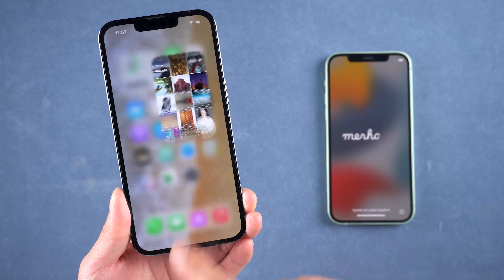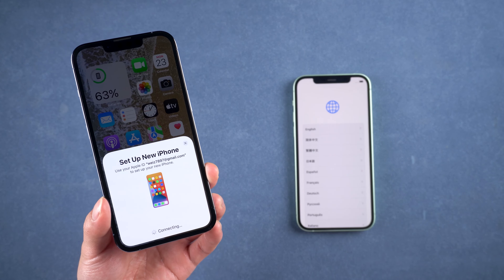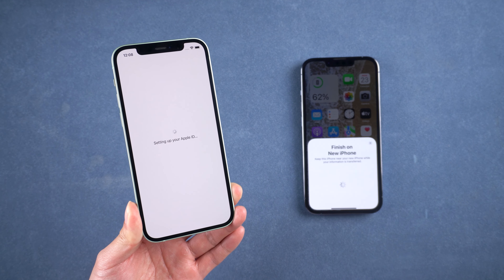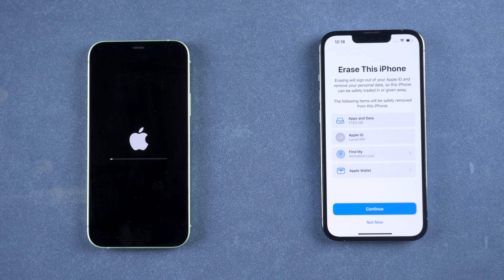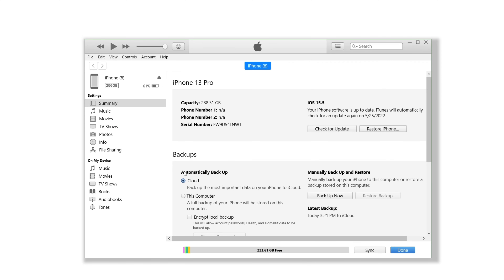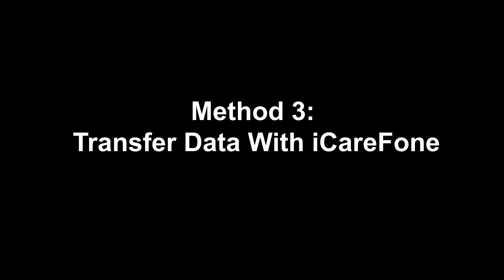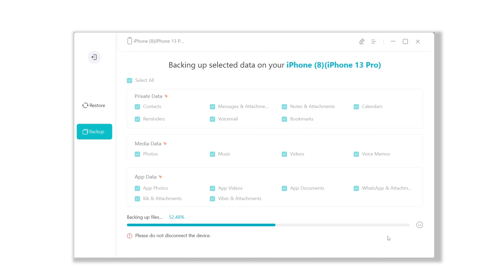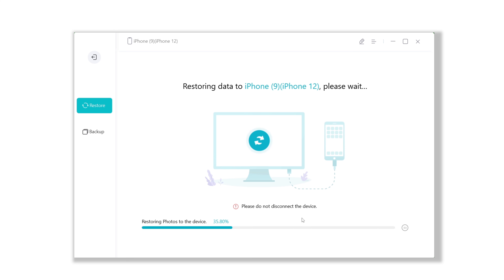How To Transfer Everything from iPhone to iPhone with/without iCloud [3 Free Ways]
In this video tutorial we will show you guys 3 ways to Transfer Everything from iPhone to iPhone with/without iCloud.

Chapter:
00:00 intro
00:16 Method 1: Transfer Data using Quick Start
01:57 Method 2: Transfer Data with iTunes Backup
02:37 Method 3: Transfer Data with iCareFone